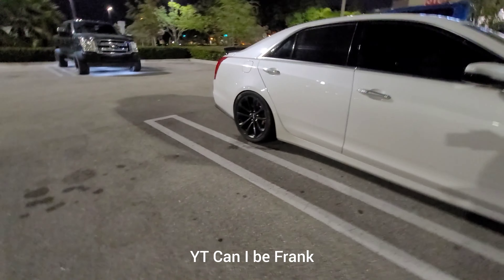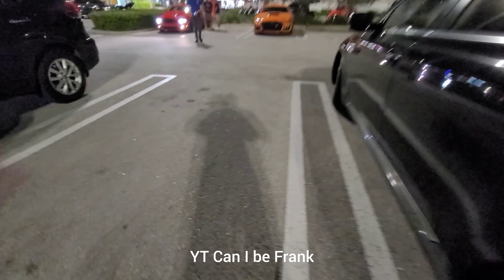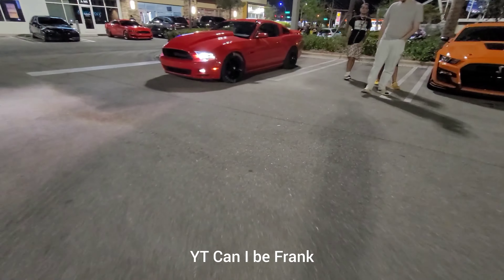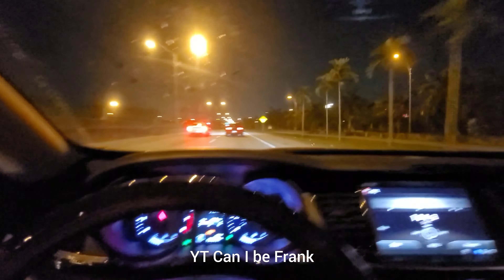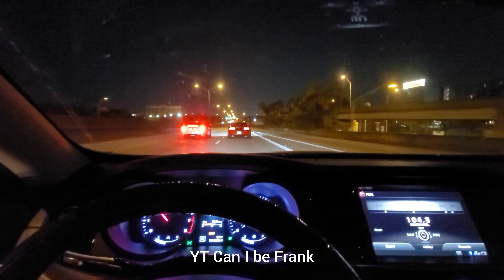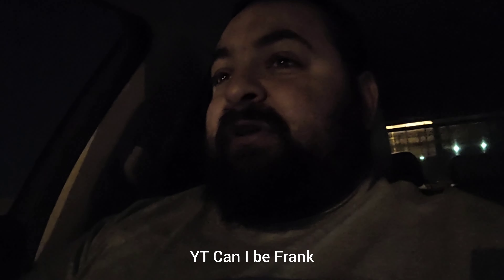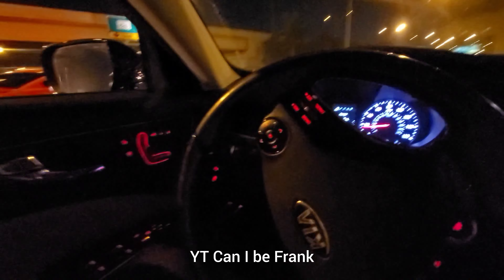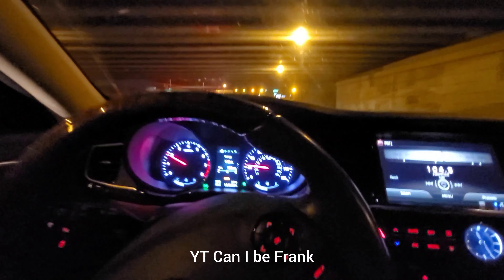CTS-V 3 Bolt-ons 93 vs S197 5.0 Mustang FBO E85 CJ Manual